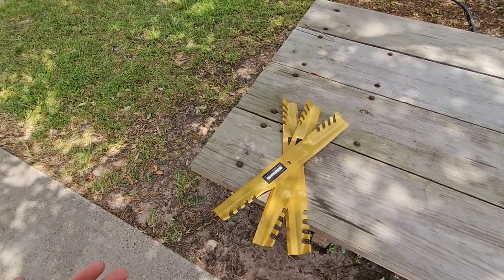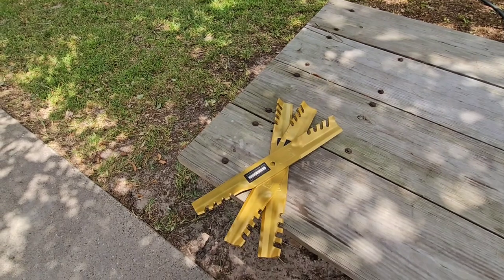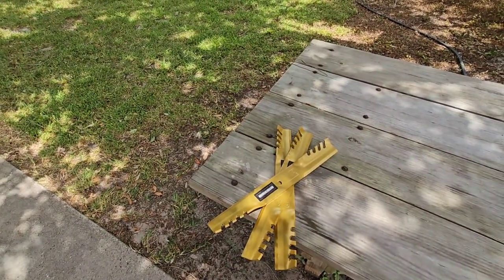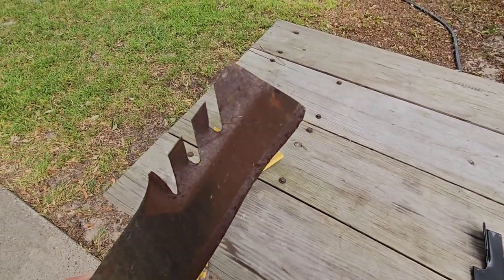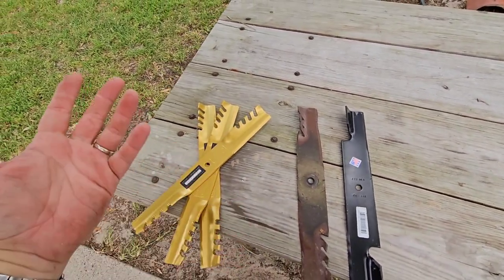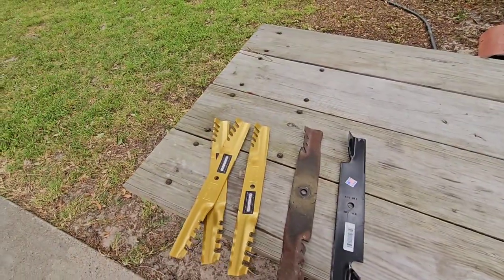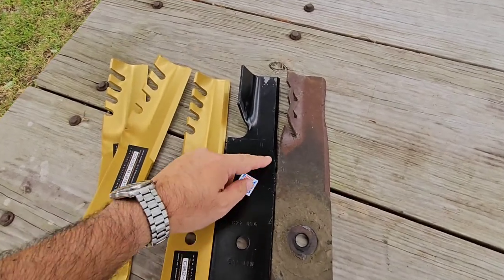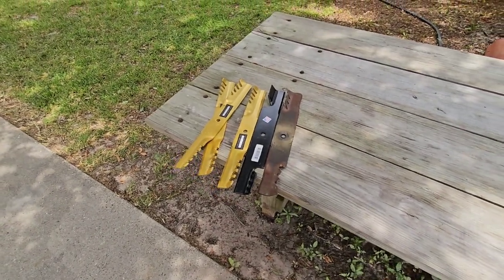Future of Mower Blades? Ballard Blades vs others! Initial Impressions.